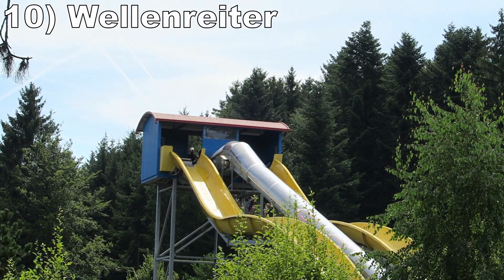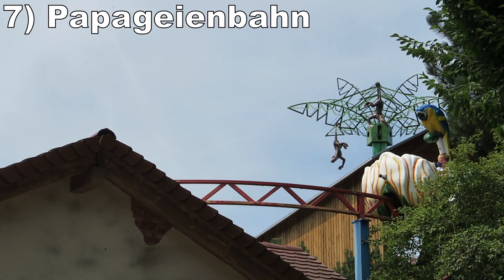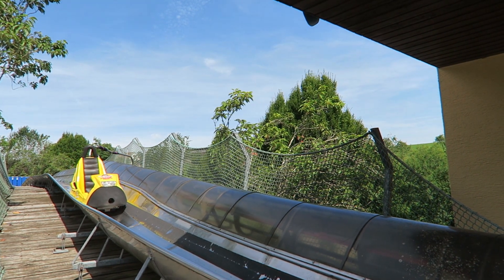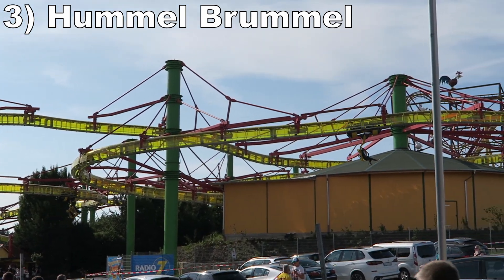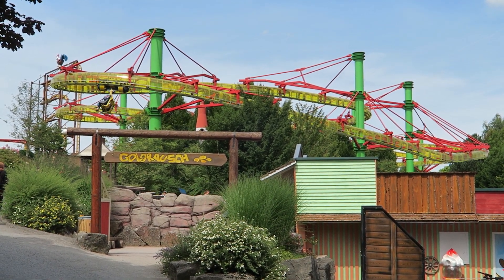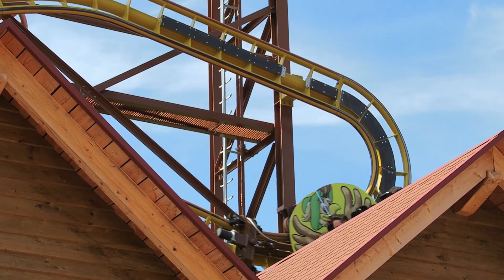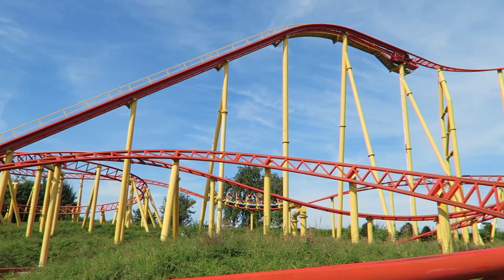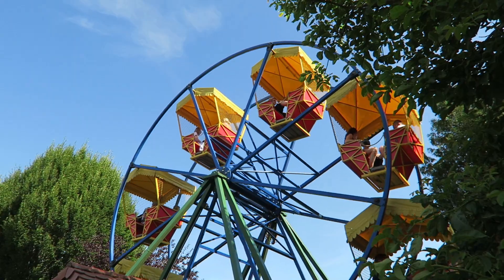Top 10 Rides at Schwaben Park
Schwaben Park is a small, family-owned theme park in Germany.  This amusement park started as the Safari Park zoo in the 1970s before growing into a more traditional theme park in the 1980s and 1990s.  Today, the park is home to four different roller coasters, including Wilde Hilde (aka the Chicken Coaster).

Background Music

Wilde Hilde (Schwaben Park)